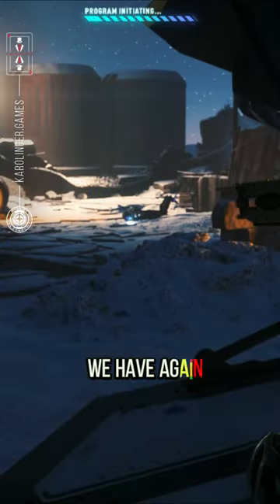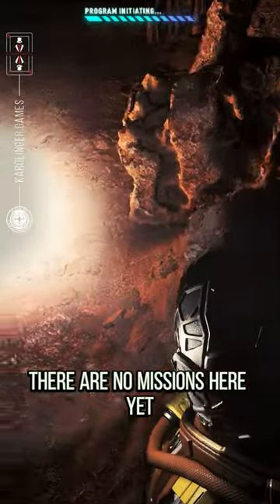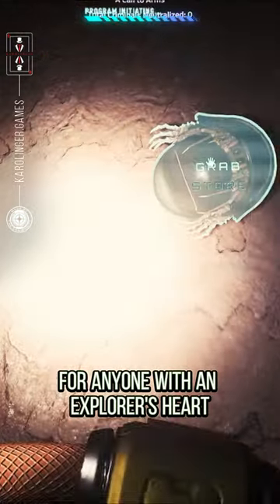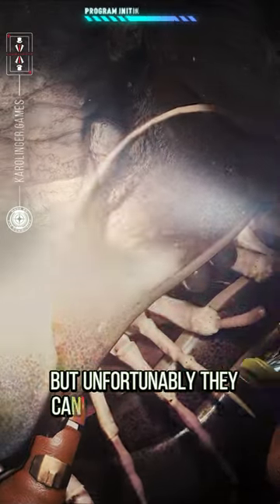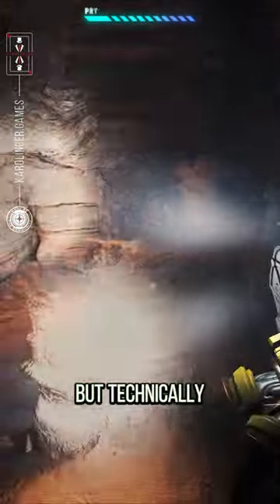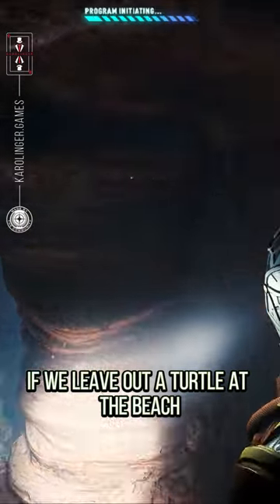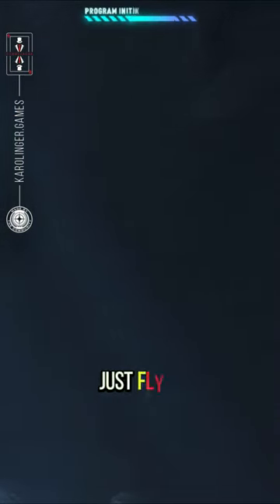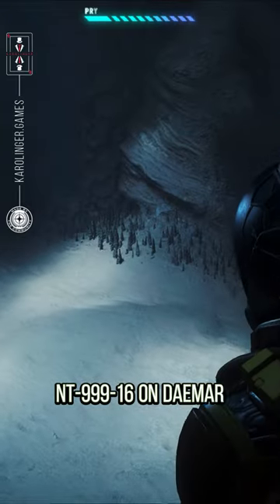The Secret Treasures of the Sand Caves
🎁 Don't forget to use our bonus code to become a Star Citizen

Explore the wild world of Star Citizen and discover the hidden treasures in the sand caves! In this video we show you the breathtaking scenery and the secrets hidden in the caves. Come along on an exciting journey and experience the incredible beauty of this world first hand. 💪

🎶 Add some music to your gaming experience with the help of Audiio

💰 Win big with LTI game packs, hardware, game keys, and more in our giveaway!

📺 Tune in to our regular Twitch streams on Star Citizen and more

💬 Don't forget to use the hashtags StarCitizen Patch318 to join the conversation! 💬